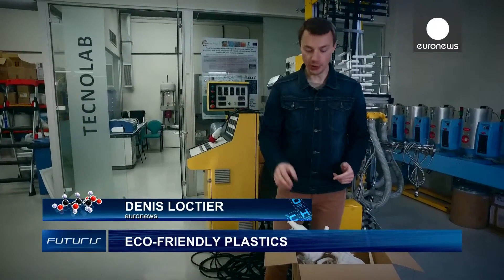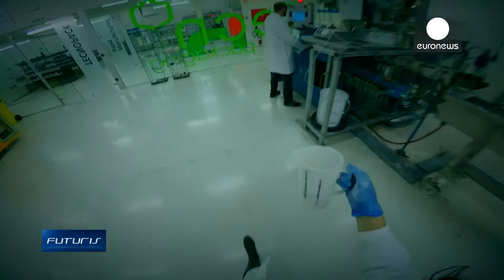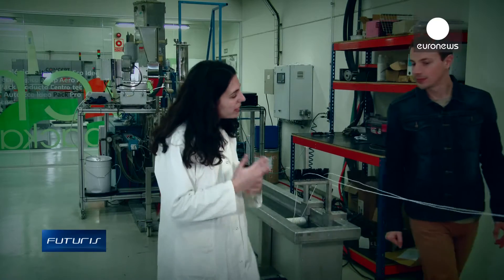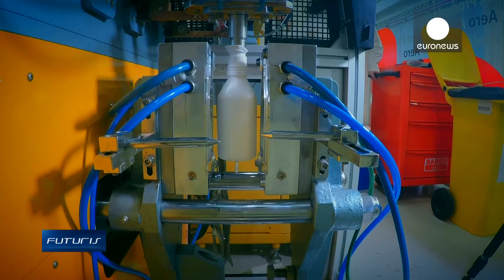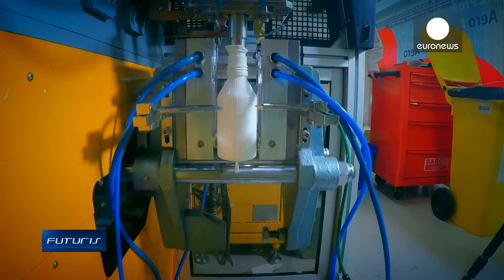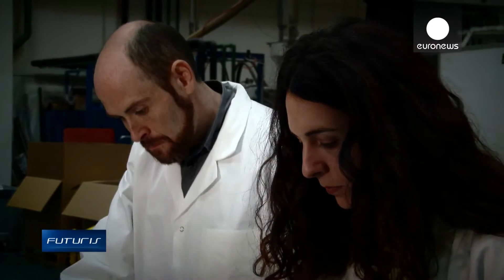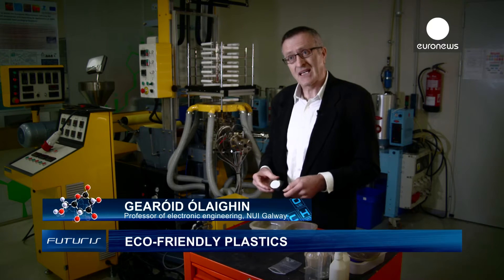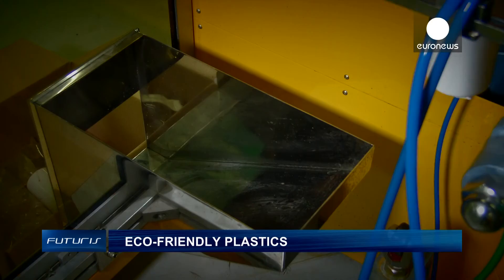Plastics That Don't Hurt Nature - Futuris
Alternative energy sources are gradually replacing  fossil fuels, but can oil be replaced in the production of the plastics we all use in our daily lives?

Innovative technologies are replacing oil with vegetable components to make plastics with fascinating properties. Spanish scientists and engineers are developing the eco-friendly and smart plastic packaging of tomorrow.

*Getting the most from waste*

In the "AITIIP" lab in Zaragosa bio-polymers extracted from agricu…